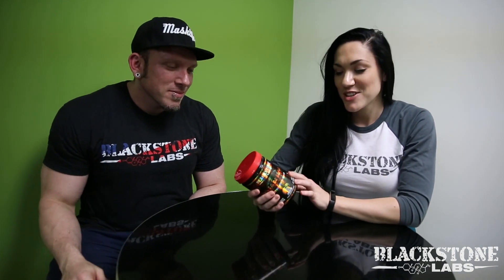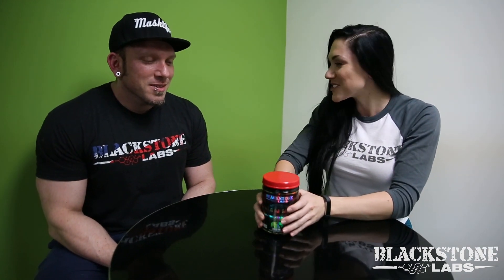Trojan Horse Overview with The Guerrilla Chemist and Laurin Conlin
The Guerrilla Chemist, Bryan Moskow, and IFBB pro Laurin Conlin give us a brief overview of our non-stimulant fatburner Trojan Horse.

Trojan Horse was one of the first supplements that The Guerrilla Chemist designed for us when we took him on as our CSO. We could not have been happier with how things have worked out and we are so glad to have him revisit an instant classic like Trojan Horse?

Most fatburners on the market rely heavily on stimulants to suppress your appetite and provide energy to get through your training sessions. Trojan Horse, however, is in a league of its own and our duo lends their oceans of scientific knowledge and experience so that we may all fully understand how it works in layman's terms.

Follow on The Guerrilla Chemist and Laurin Conlin Instagram!